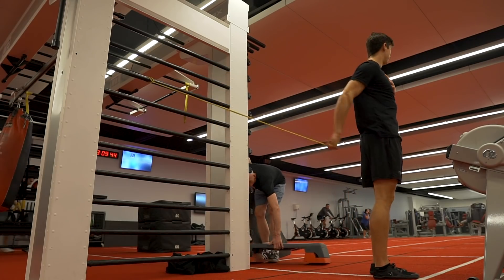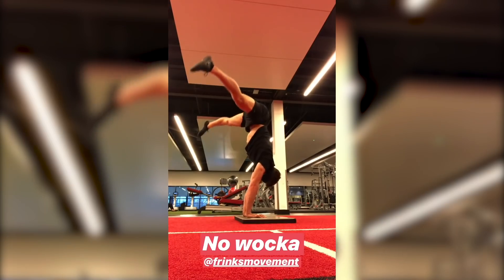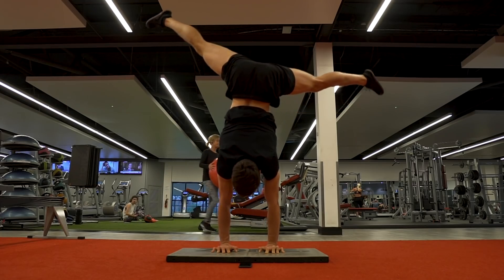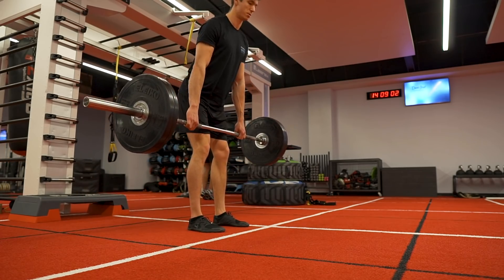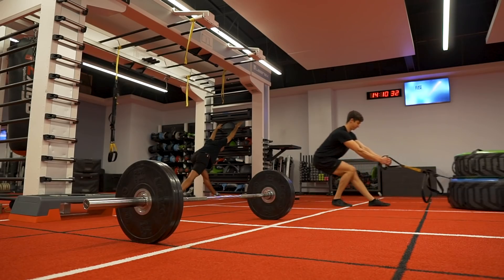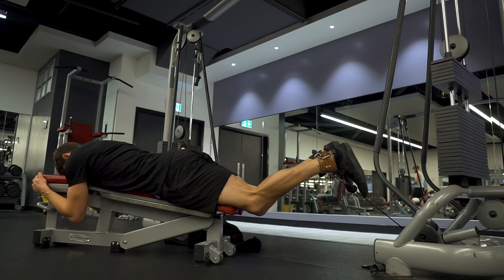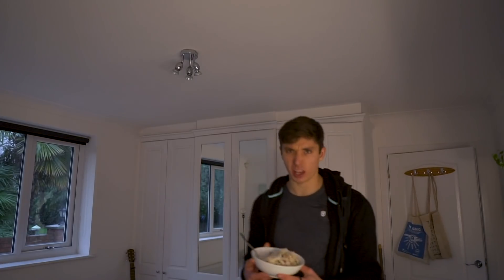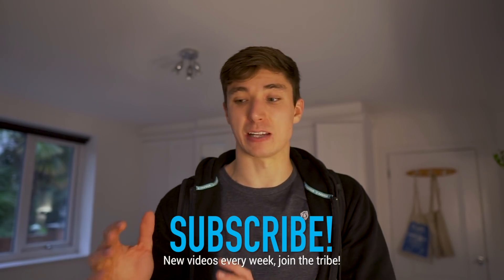Sometimes I Lift Weights...(Capacity Leg Session)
THE WORKOUT:

A1. Romanian Deadlifts - 10-12r
A2. Sled Pulls 90˚ Knee Flexion - 25m
Sets: 5      Rest: 30s then 90s

B1. 1&1/4 Squat - 6-8r
B2. Lying Leg Curl - 6-8r
Sets: 4      Rest: 90s